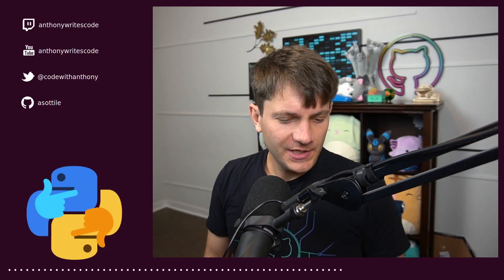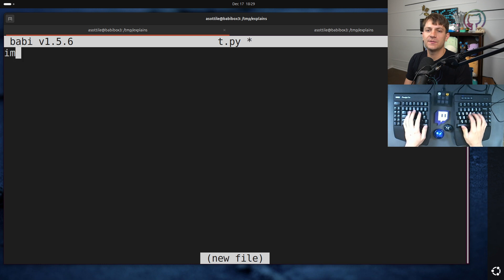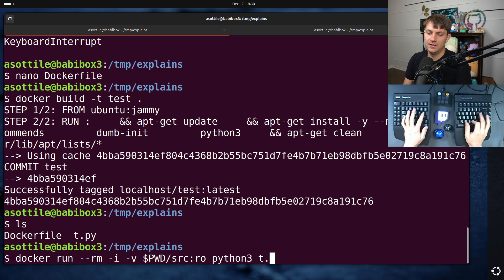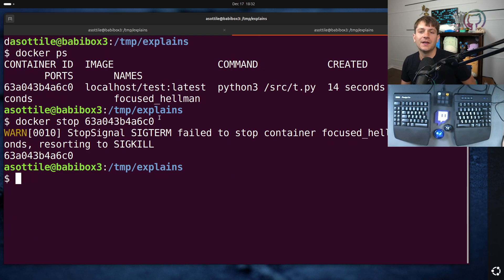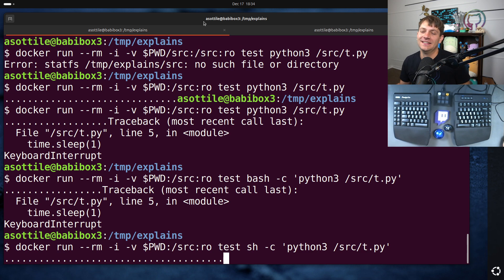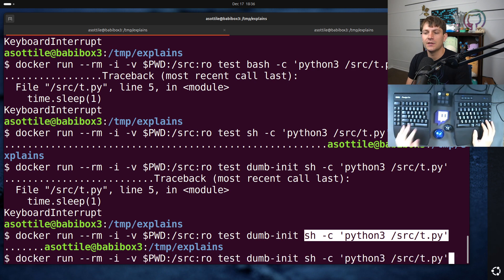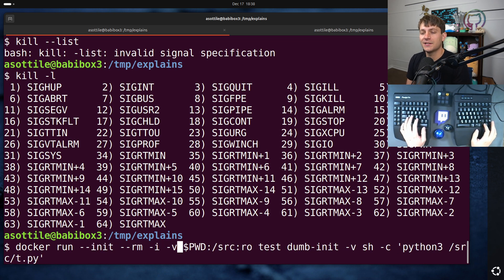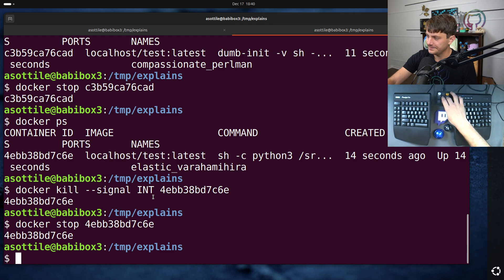why don't signals work in docker?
today we talk about signals in docker, pid 1, and why you always want an init system when running a container!